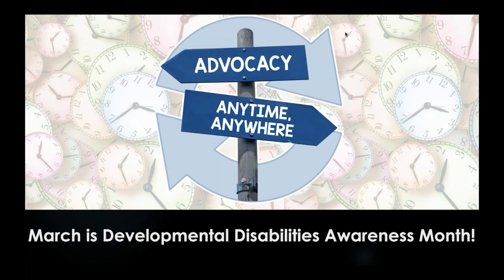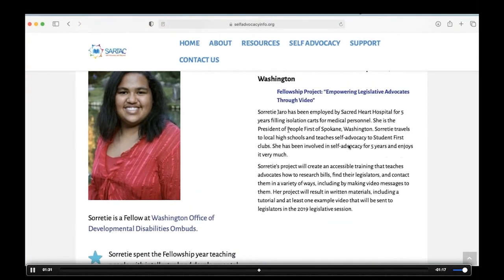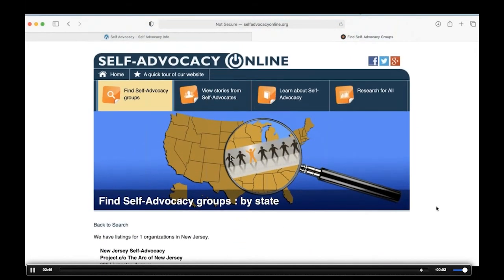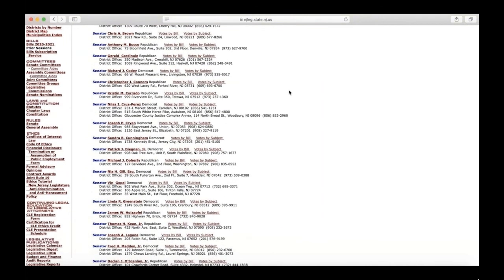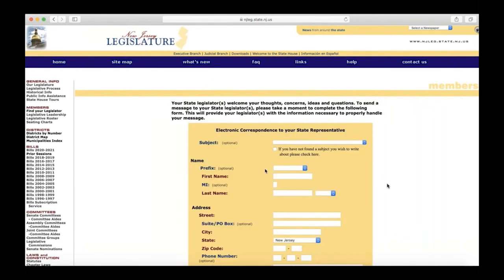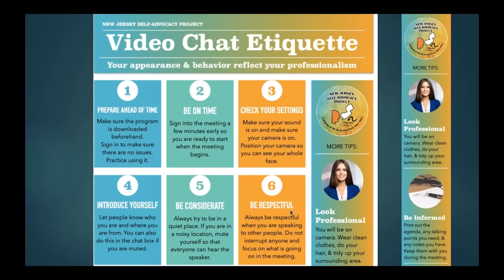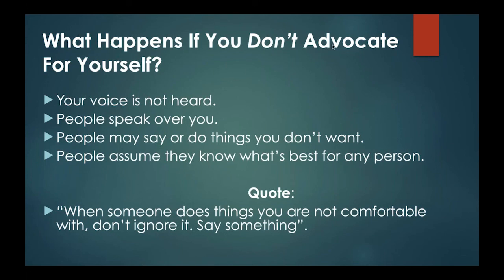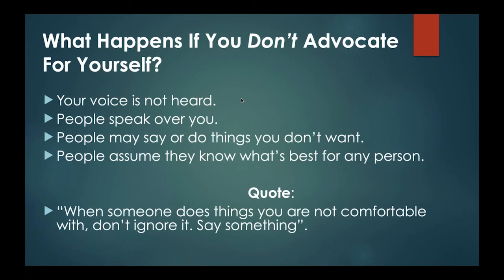Empowering Legislative Advocates Through Video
This webinar is presented by Sorretie Jaro, a Self-Advocate from Spokane, WA. Sorretie is a former SARTAC Fellow and current Chairperson of the Washington State Developmental Disabilities Ombuds Advisory Committee. Attendees will learn about Sorretie's Fellowship project which focuses on empowering self-advocates to connect with legislators and decision makers by creating videos to highlight different advocacy issues. Sorretie will also discuss tips for helping other self-advocates communicate with their elected representatives and understand different types of advocacy.

Sorretie Jaro is a self-advocate from Spokane, WA. Currently, Ms. Jaro is Chair Person of the DD Ombuds Advisory Committee. Sorretie is passionate about self-advocacy and believes that everyone has the right to learn how to use their skills, whether it be sticking up for yourself and fighting for change to make the world a better place for everybody to live.